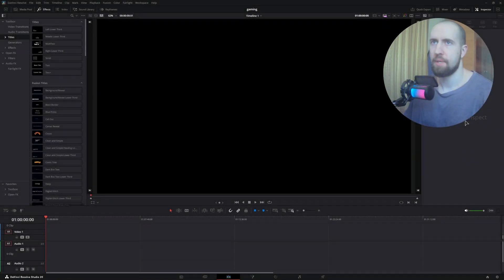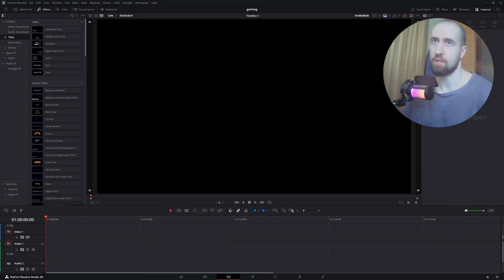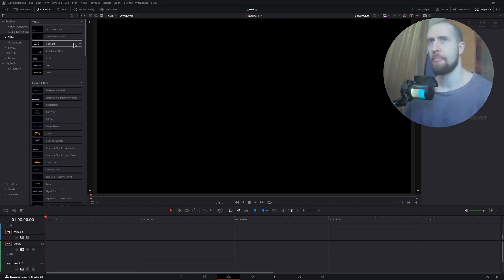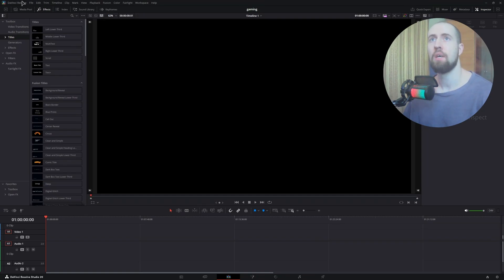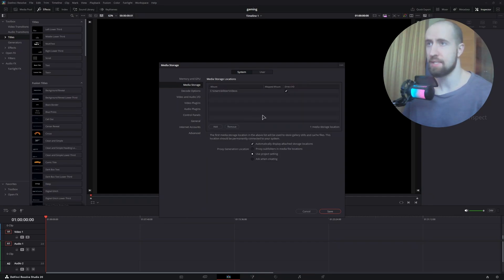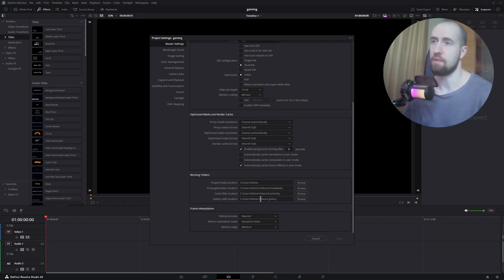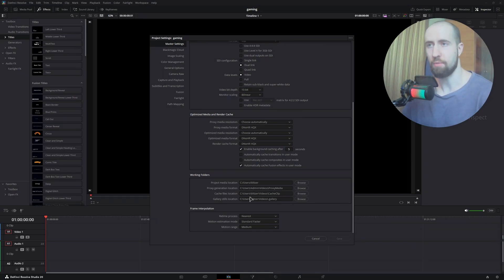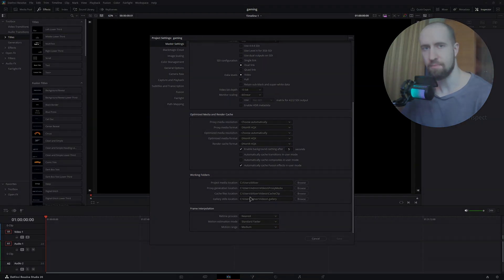How To Fix DaVinci Resolve Freezing (2026) - Full Guide!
In todays video I show you exactly how to fix davinci resolve freezing.